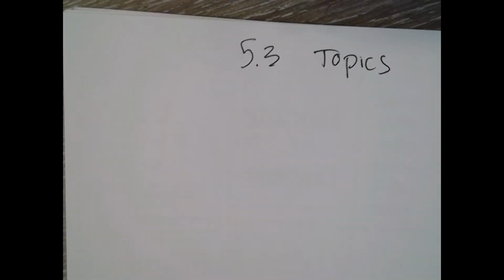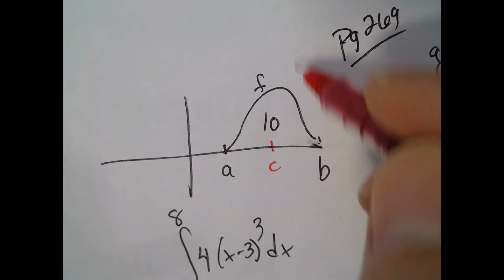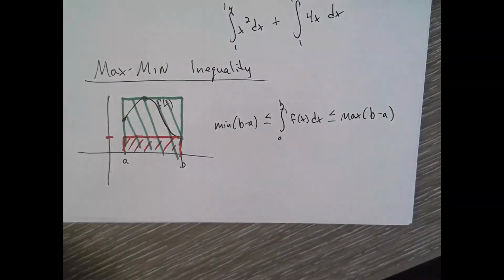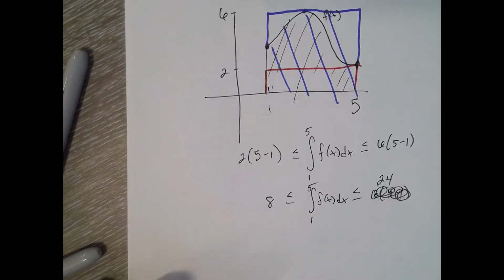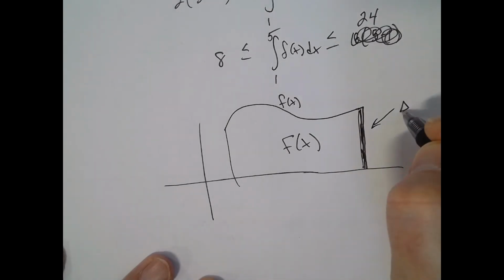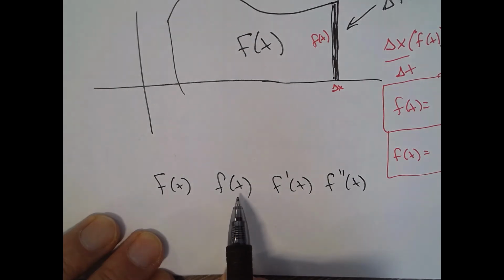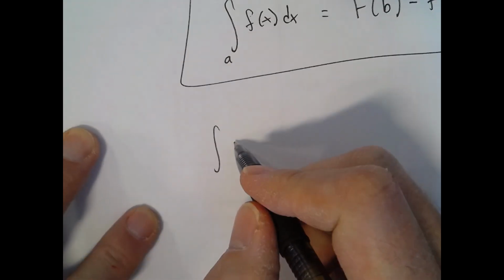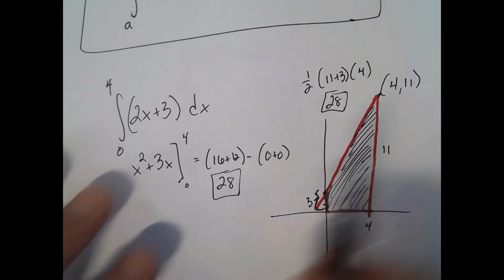5 3 Lesson